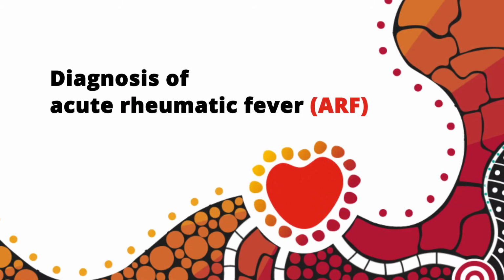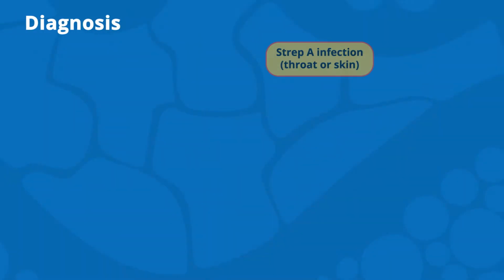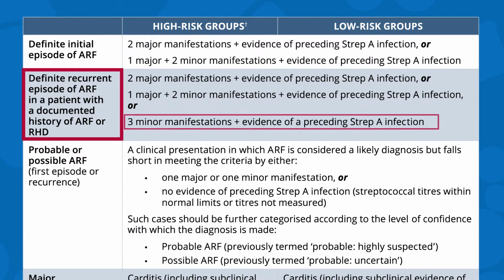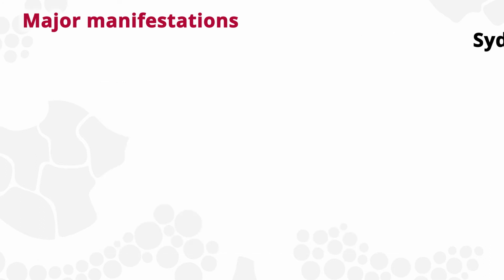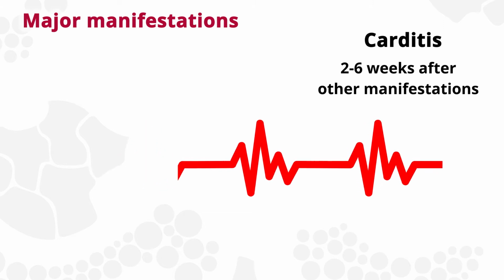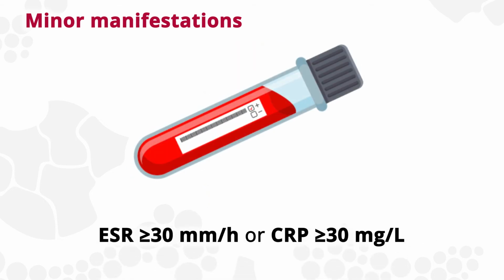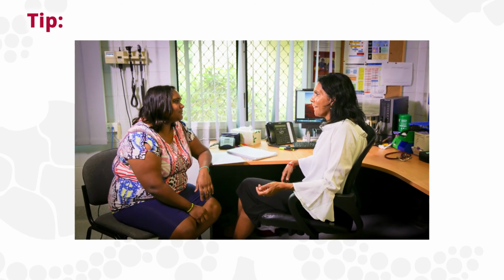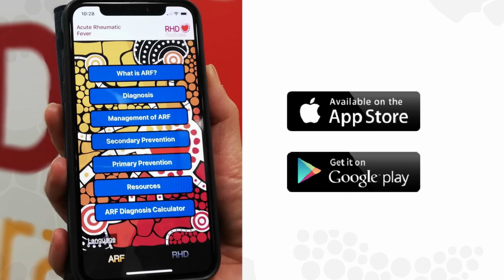Rheumatic Heart Disease Australia - Diagnosing Acute Rheumatic Fever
This video is presented by Rheumatic Heart Disease Australia as part of their suite of free online clinical education modules to improve the prevention, diagnosis and management of acute rheumatic fever (ARF) and rheumatic heart disease (RHD).

RHDAustralia is based at Menzies School of Health Research and Funded by the Australian Government Department of Health